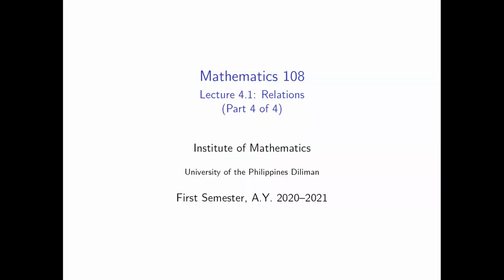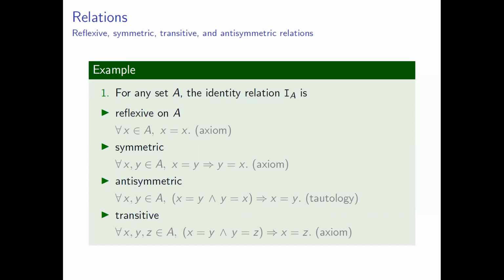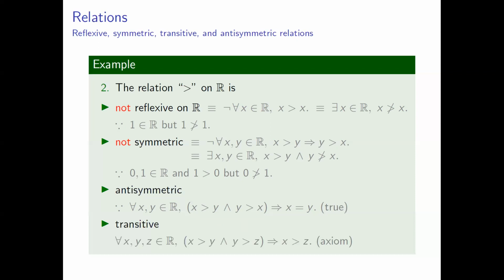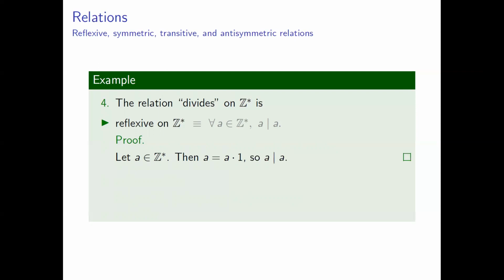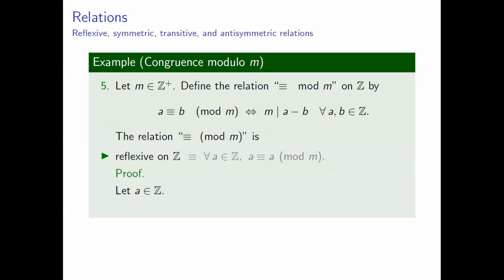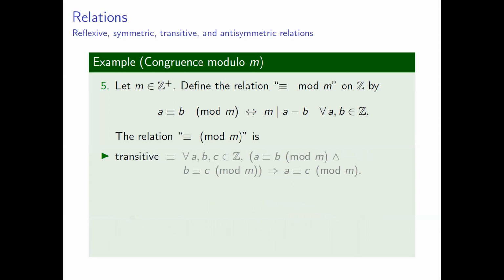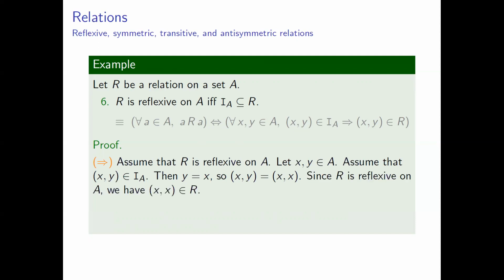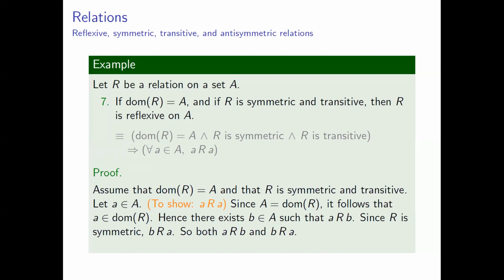Lec 4 1 Relations part 4